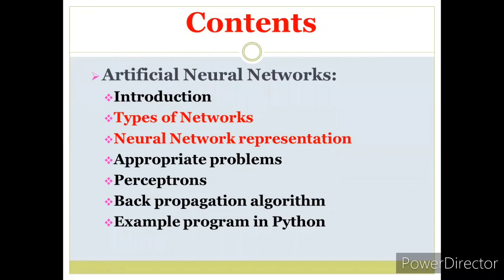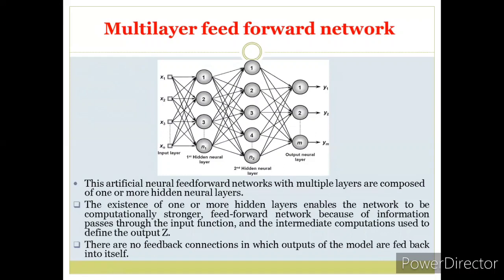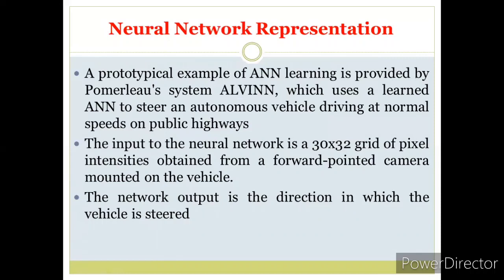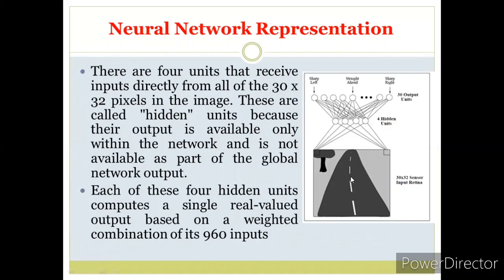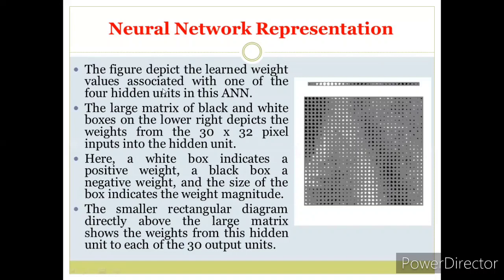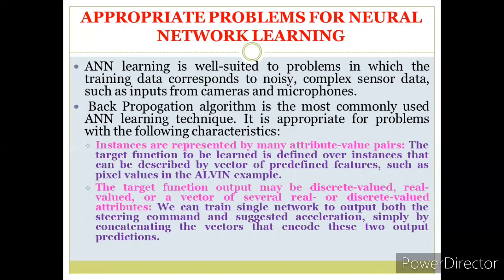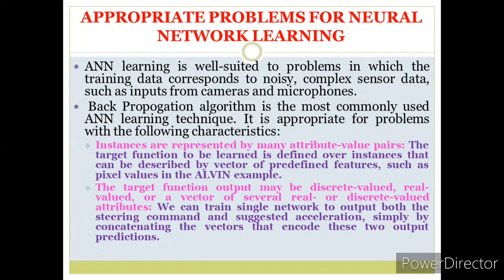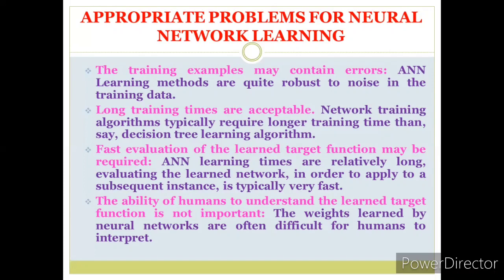Machine Learning Module3 ANN Types of network and Representation of neural network by MS Khanderao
MachineLearning Module3 ArtificialNeuralNetwork Types of network and Representation of neural network by MS Khanderao for VTU